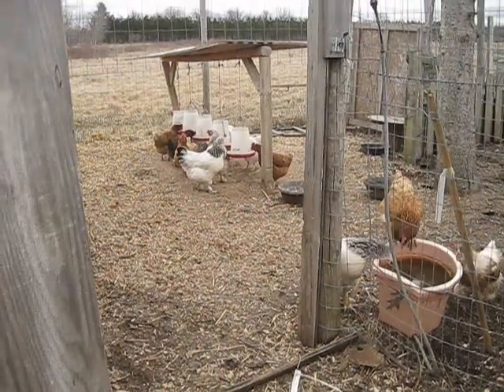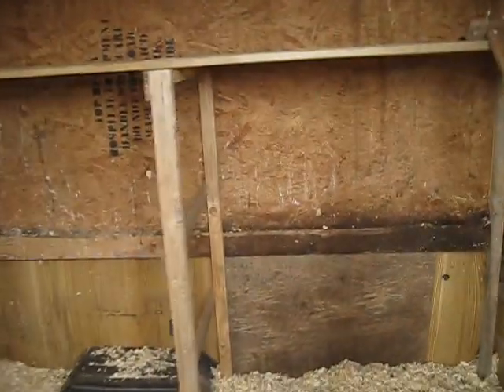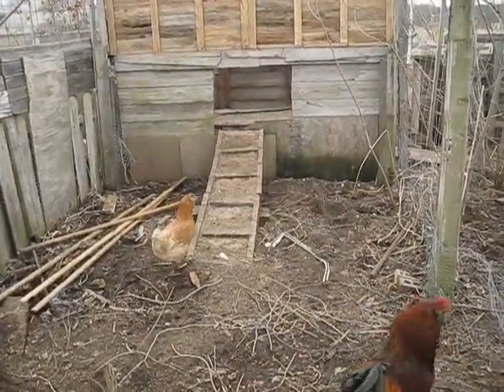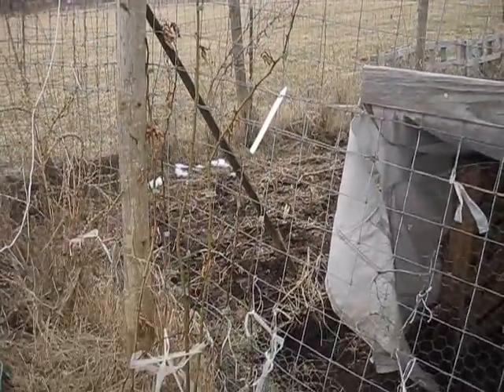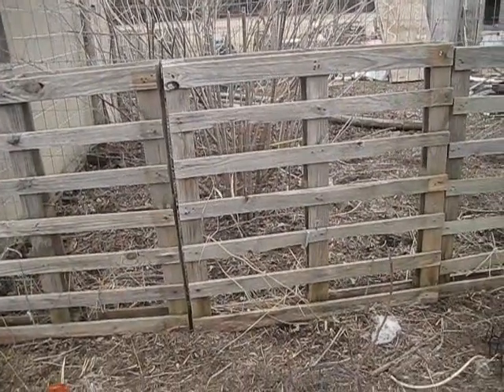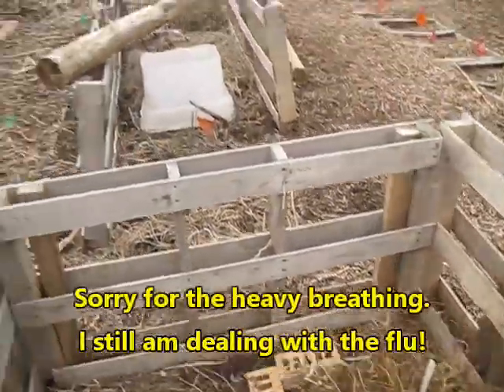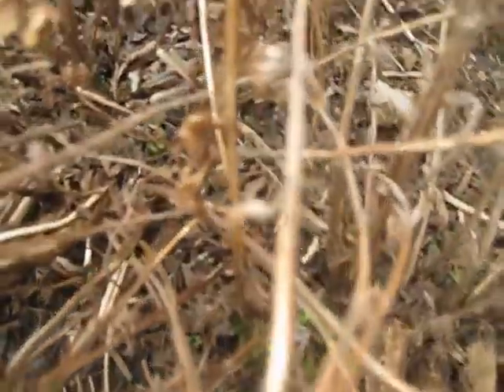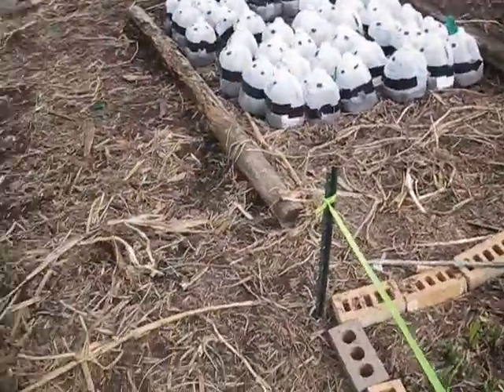Quarantine means more time for renovations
What are you going to do during a 3 week quarantine lockdown?

Work on some big projects!

Support our homestead by shopping for handmade soaps, lotions, shirts and so much more